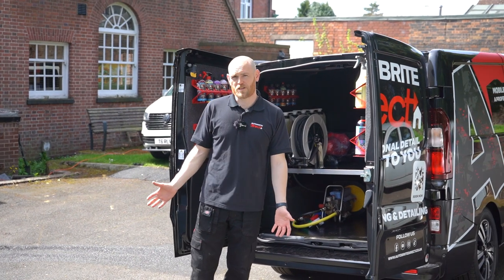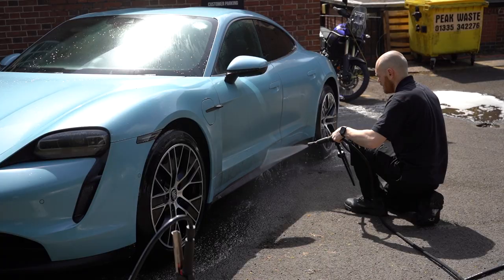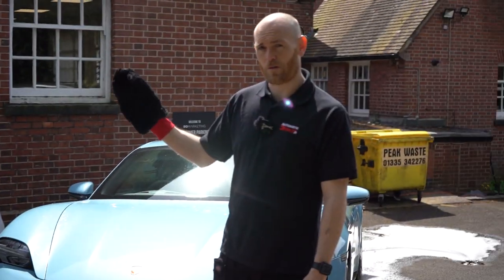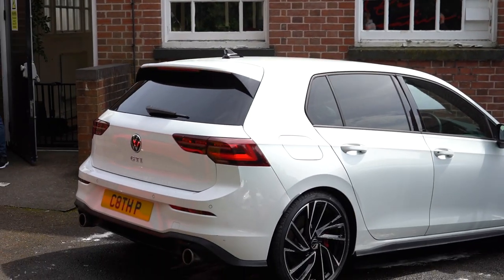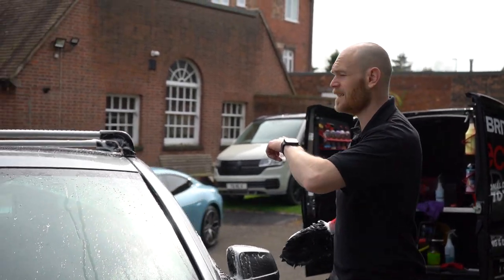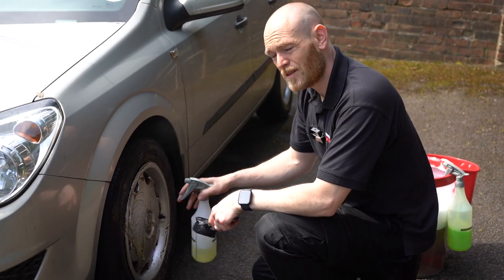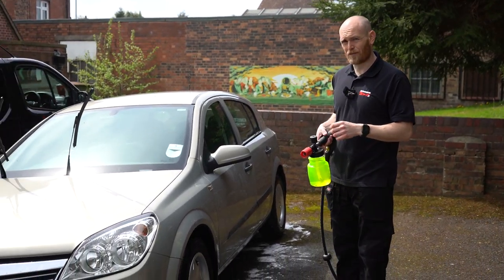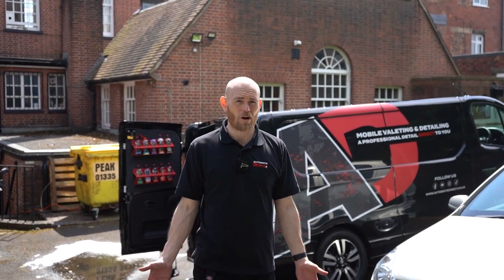How To Detail 4 Cars With A Mobile Detailing Van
We have finally launched our Mobile Detailing Van! We have been working very hard behind the scenes on getting this set up and to a level we are happy with!

Nick is going to be manning the van and making sure your motor is looking like brand new!

Nick took on this job and detailed all 4 cars within 2 days and all finished to a high standard.